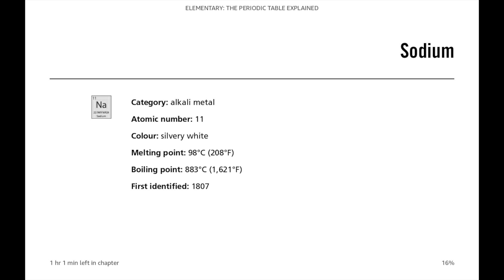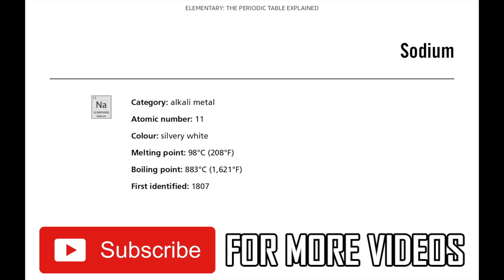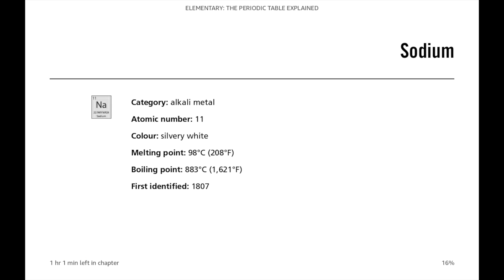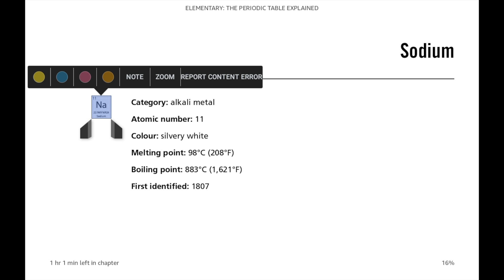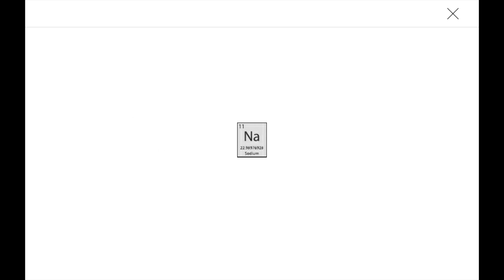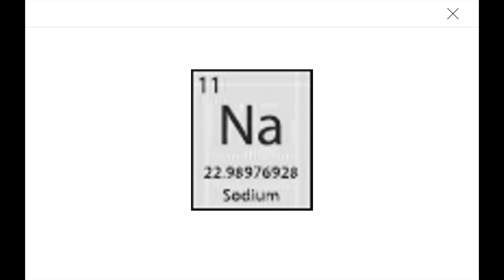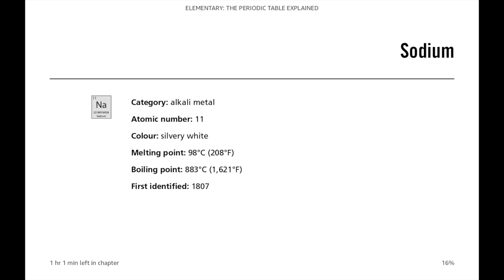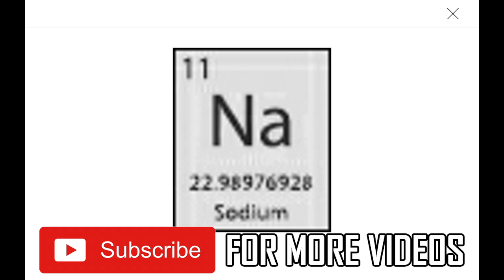How to Make Pictures Larger on Amazon Tablet (NEW UPDATE in 2022)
How to Make Pictures Larger on Amazon Tablet (NEW UPDATE in 2022). Step-by-step instructions on how to enlarge images on your amazon kindle tablet. This tutorial shows you can zoom in on photos on any version of the amazon fire tablet in 2022.